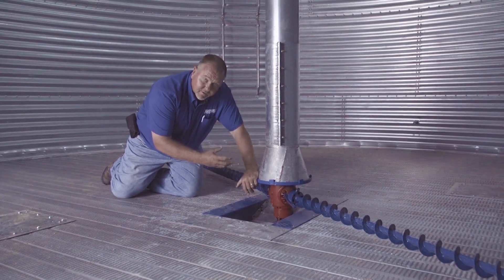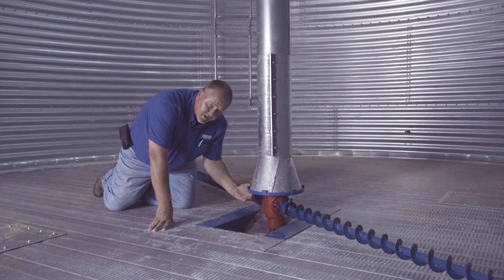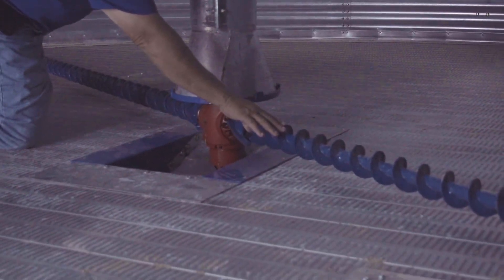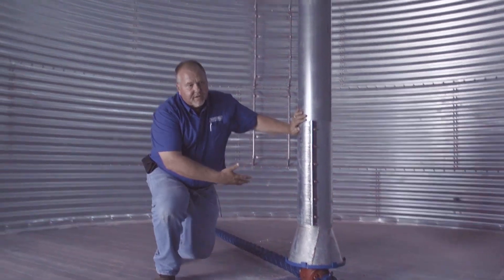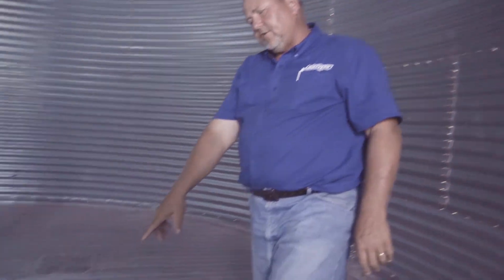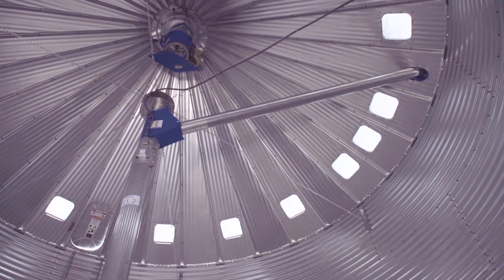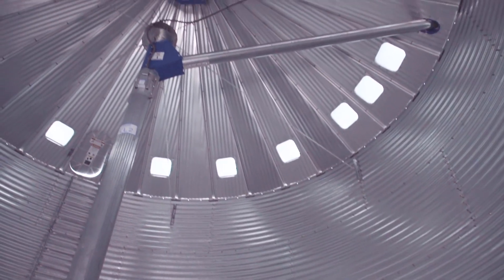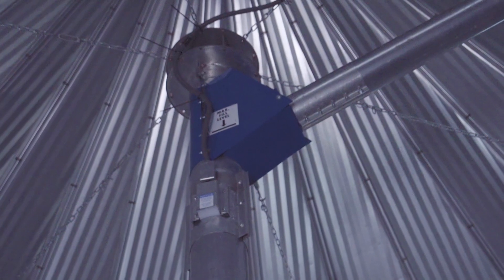Shivvers Drying System - Maintenance Tips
Basic maintenance tips for Shivvers Grain Drying Systems.